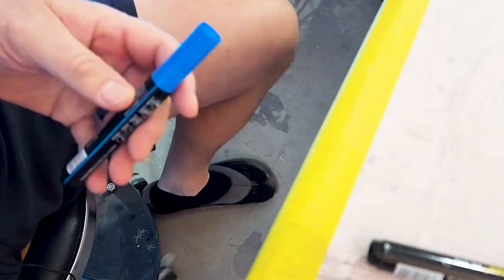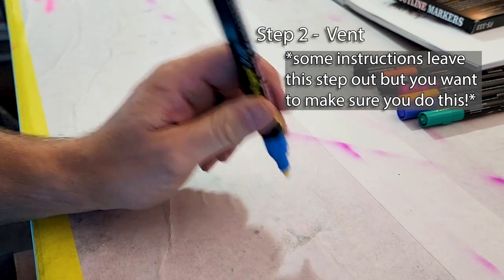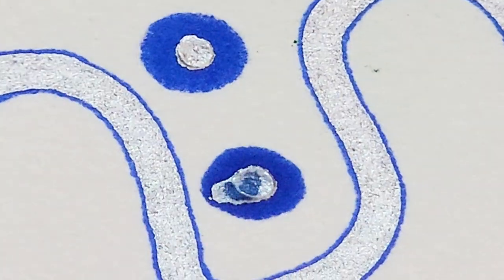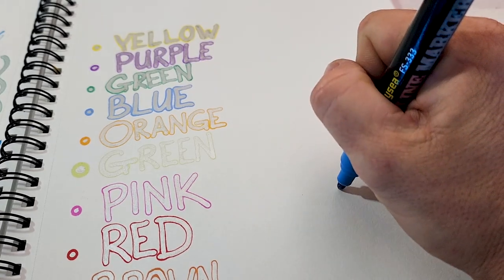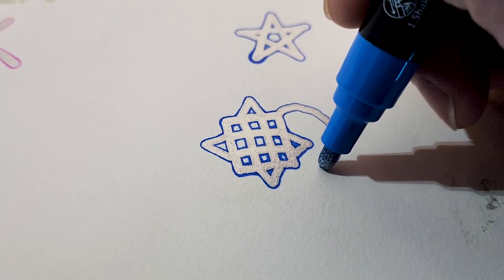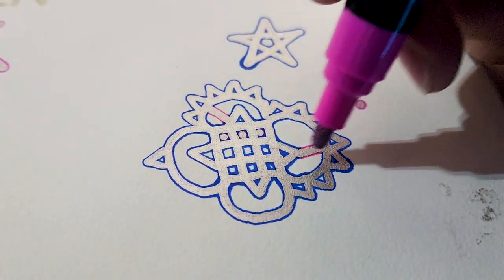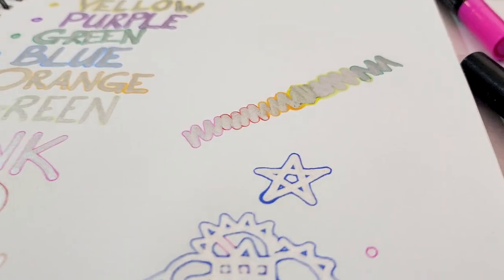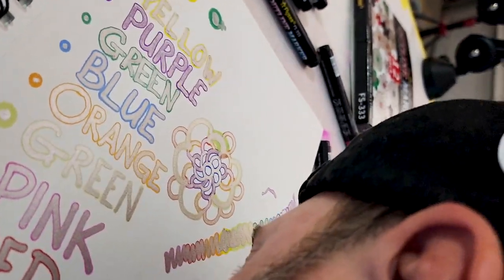I Tested Tiktok Magic Markers...WOW!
I was very skeptical that these markers would do what they advertized, but boy was I surprised!! Not only that, using them has a sort of satisfying ASMR vibe to them! Enjoy and comment if you love these as much as I do!

*GET AN AIRBRUSH!!!*
🎨 Starter Airbrush & Compressor Combo
🎨 IWATA Airbrush Set I prefer (Best airbrush in the world!)

🎨 Epson Premium XP-7100 (printer I used)

🎨 Printable Vinyl (what I used)

🎨 Paper Cutter

🎨 MagicFly 50 Pak Assorted Glitters

🎨 CCDIY UV Resin

🎨 CCDIY UV Light

🎨 COMPLETE SET OF ALCOHOL INKS with NEW COLORS!! Ranger Tim Holtz Alcohol Ink Set

🎨 POSCA Markers Set

🎨 3M paint respirator

🎨 Matte Cleare

🎨Pac-Man Color Changing Coffee Mug

🎨 Wokok Sublimation Inks ( Non EcoTank)

🎨 Wokok Sublimation Paper

🎨 Epson Eco Tank 2760

🎨 Tall Double-Door Countertop Oven

🎨 Heat Tape

🎨 Painters Tape

🎨 Shrink Wrap Sleeves

🎨 Createx Candy2.0

🎨 Createx Wicked Set (various options)

🎨 Createx Illustration Set (various options)

🎨 Createx 4030 & 4012 Set

🎨 Tulip Dimensional Glow Paint

🎨 Rust-Oleum Glow Max

🎨 Metal Stir Sticks reduce bubbles in epoxy

🎨 Flat bottom Epoxy mixing cup reduce bubbles

🎨 Woodgrain Colors Alcohol Ink Set

🎨 Cricut Brand Printable Vinyl